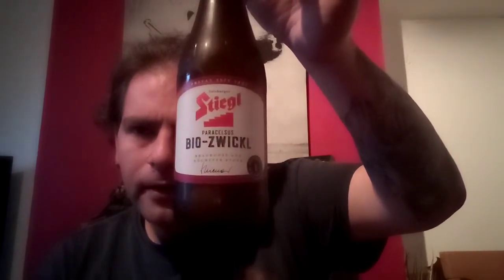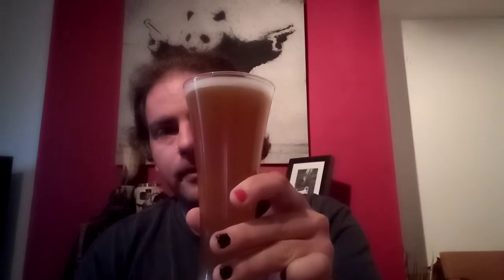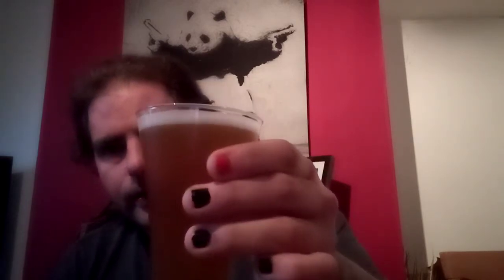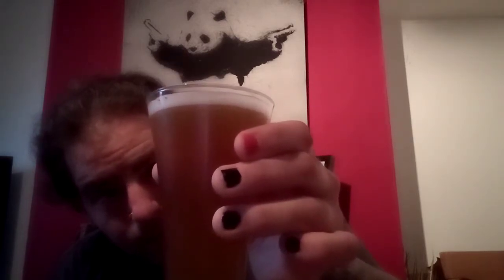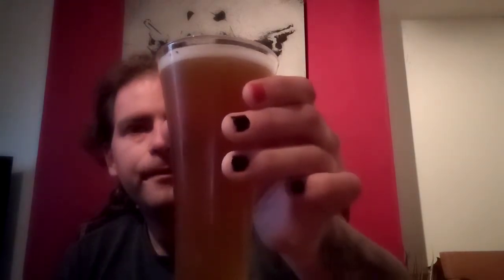Impromptu review of Paracelsus Bio-Zwickl from Stiegl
A quick, impromptu review of Paracelsus Bio-Zwickl from Stiegl, a family owned brewery over 500 years old in Salzberg, Austria